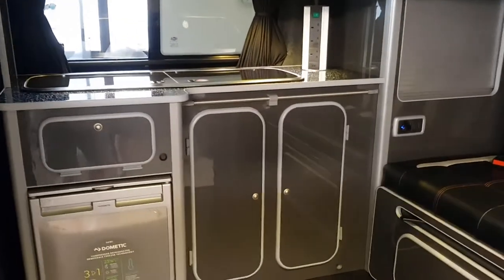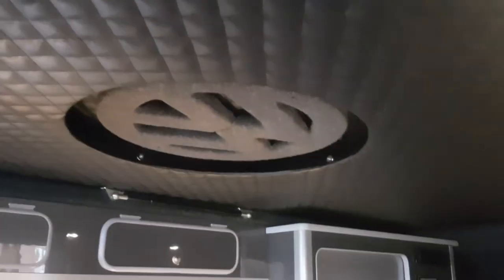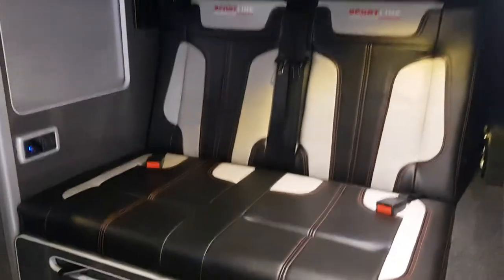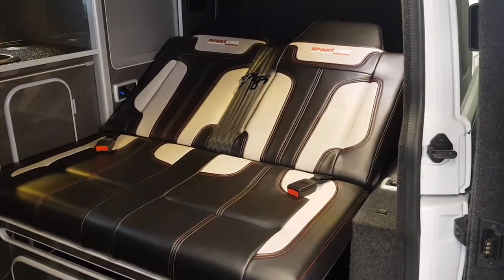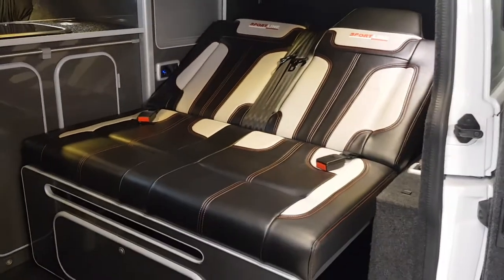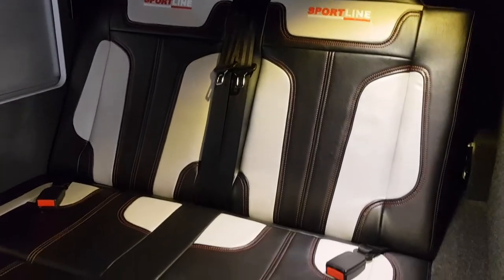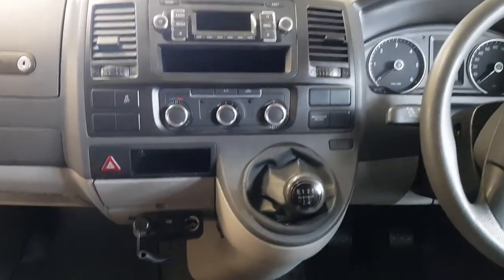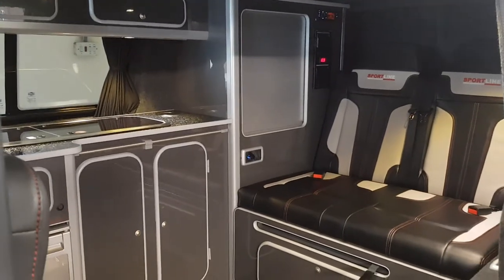VW Camper Interior with electric rock and roll bed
Interior of campervan with electric rock and roll bed